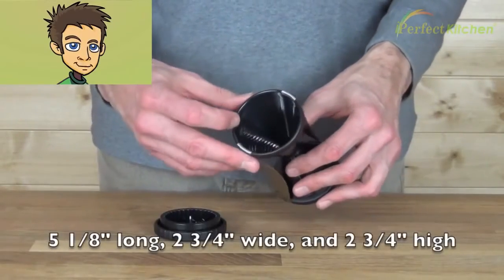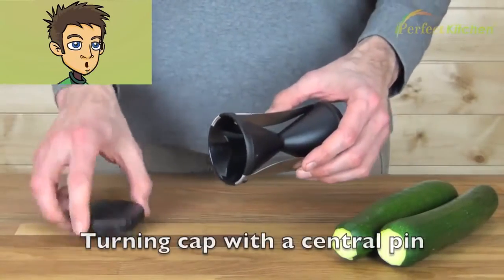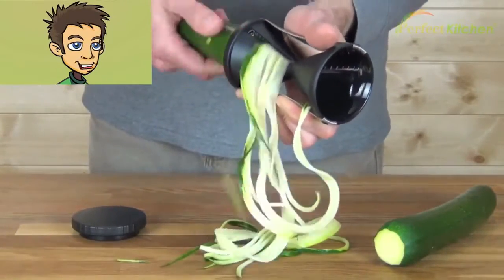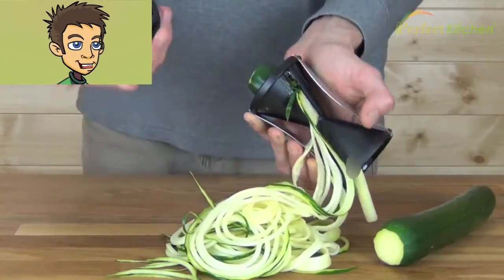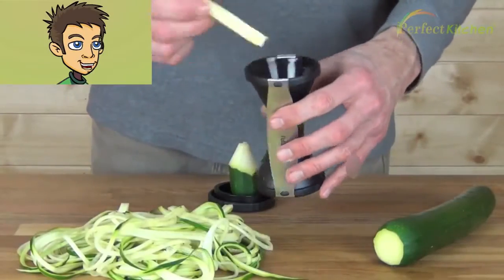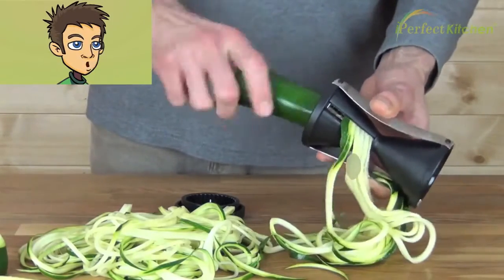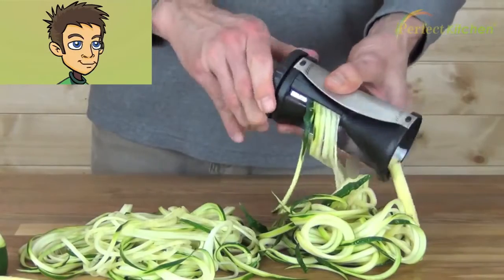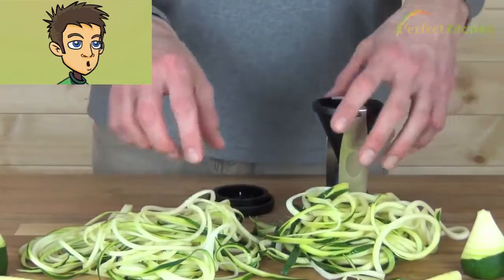Уред за спирали от плодове или зеленчуци Spiral Slicer